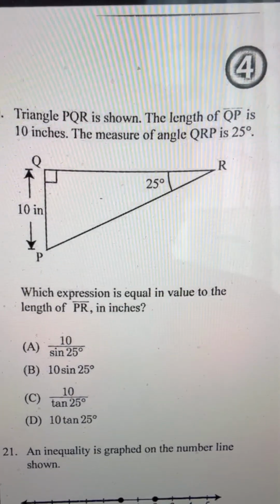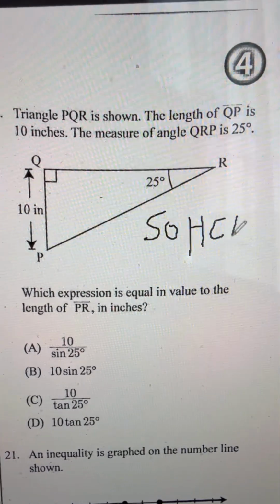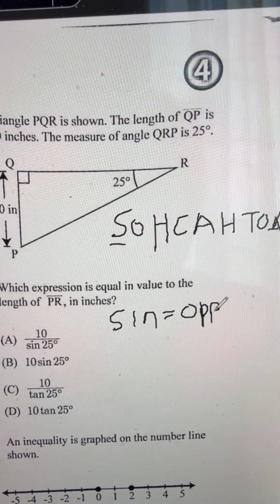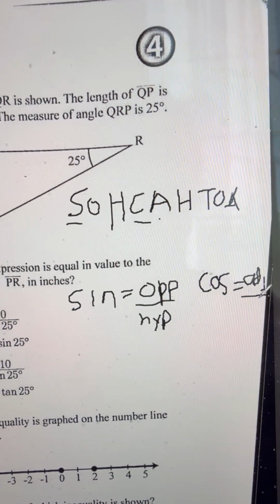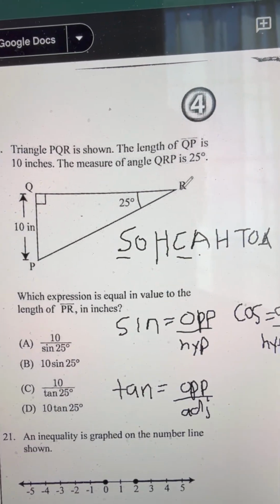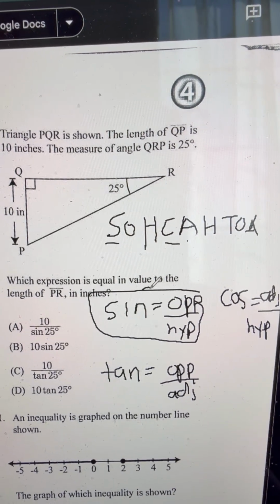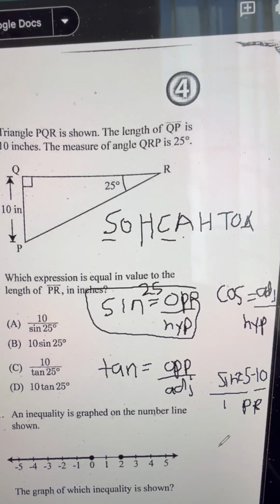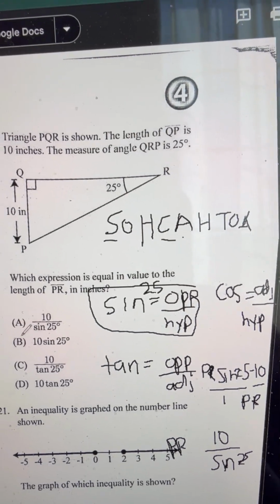MA acadian5 iseeupper annika